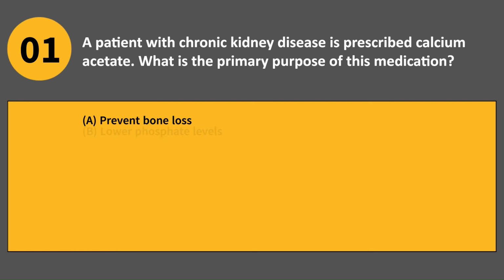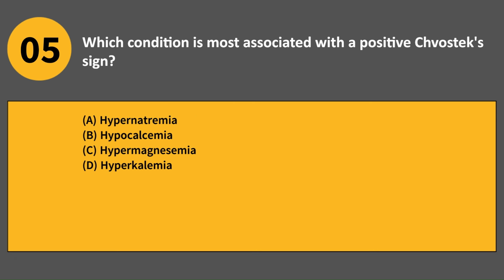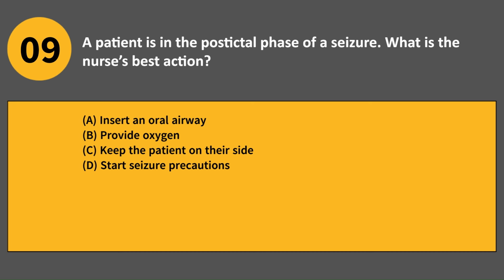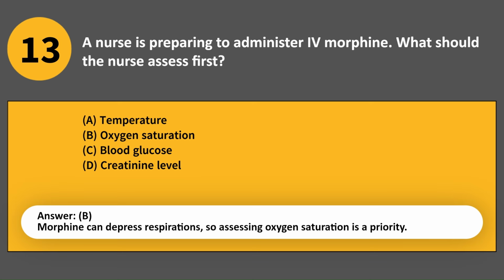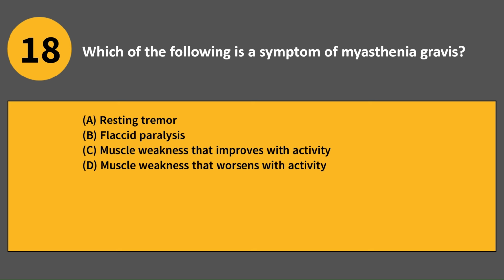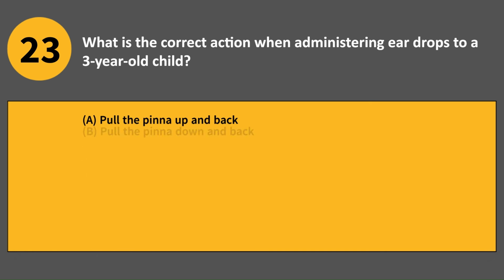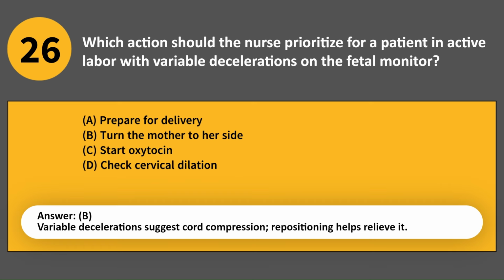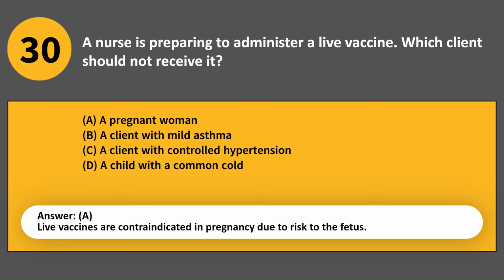NCLEX Exam Practice Test 2025 | 30 Real Questions & Answers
Are you getting ready for the NCLEX-RN or NCLEX-PN in 2025? This video offers you a FREE NCLEX Practice Test with 30 high-yield, exam-style questions and detailed explanations to help you prepare effectively for the National Council Licensure Examination.

The NCLEX 2025 has been updated based on the new Next Generation NCLEX (NGN) format, focusing more on clinical judgment, critical thinking, and decision-making skills. This video is carefully crafted to mirror those new expectations. Whether you’re reviewing core nursing concepts or testing your readiness, this practice session is designed to challenge and support your learning journey.

💡 In This NCLEX Practice Video, You Will Review:
✔️ Nursing Fundamentals
✔️ Safe and Effective Care Environment
✔️ Pharmacology & Medication Administration
✔️ Health Promotion and Maintenance
✔️ Psychosocial Integrity
✔️ Physiological Adaptation
✔️ Prioritization & Delegation
✔️ Clinical Scenarios with NGN-style reasoning

Each question is followed by thorough explanations to reinforce understanding and strengthen retention. Ideal for students, repeat test takers, and international nurses aiming for U.S. licensure.

🔹 NCLEX-RN or NCLEX-PN Candidates (2025)
🔹 Nursing School Graduates
🔹 International Nurses
🔹 Current Nursing Students
🔹 Anyone needing a refresher for core nursing content

📚 Why TestPrepSolutions?
Our mission is to make quality test prep accessible, with updated content that reflects current exam trends, including Next Gen NCLEX questions and real-world nursing challenges.

💬 Drop your answers in the comments to engage with others and compare your score!